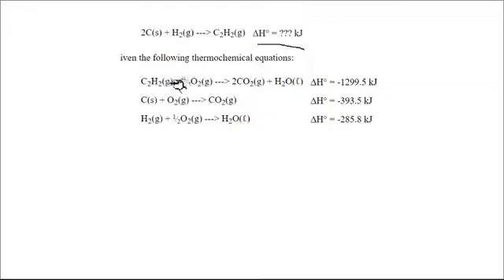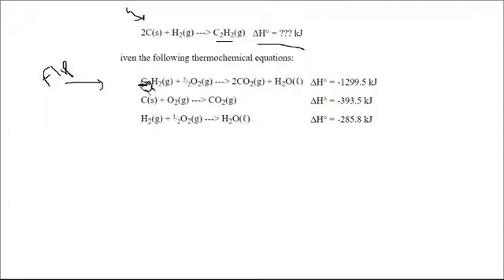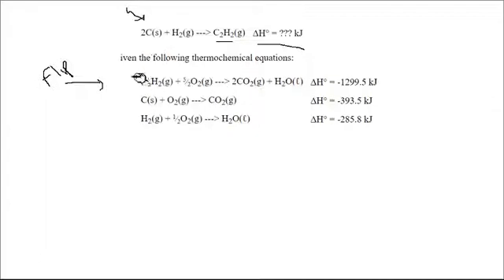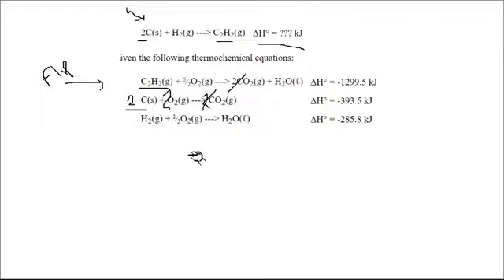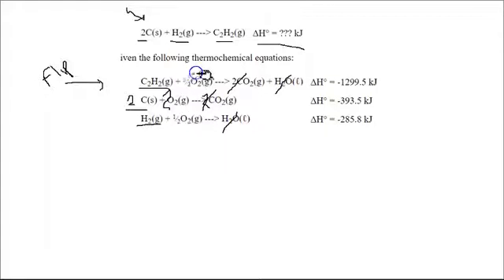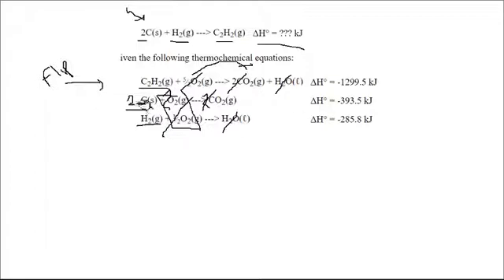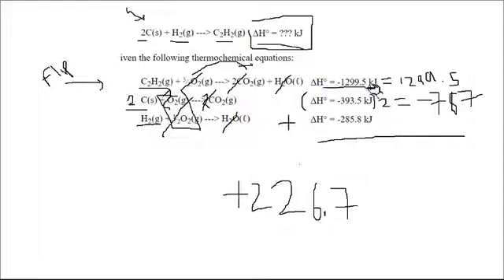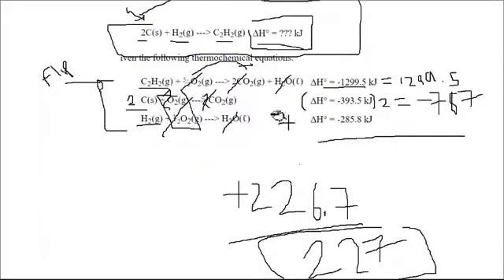Hess Law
Hess law worked example